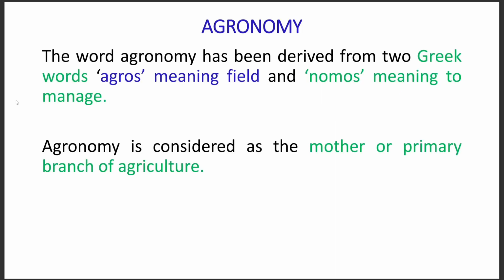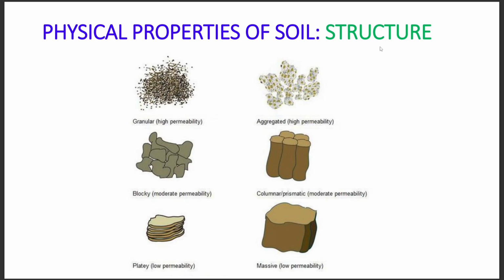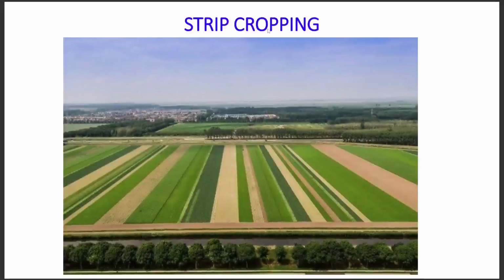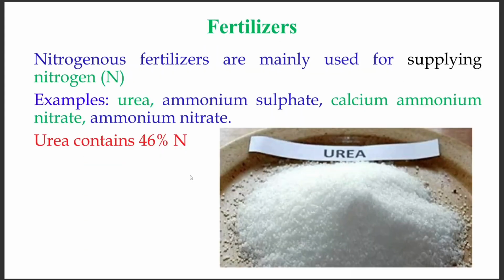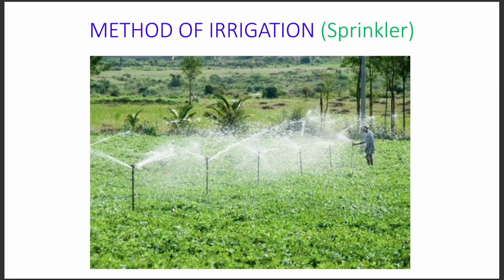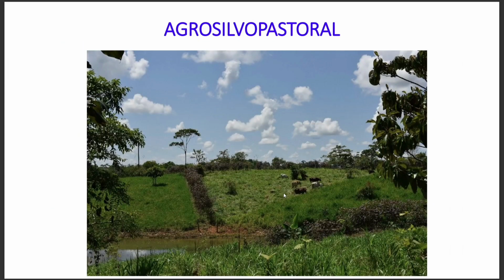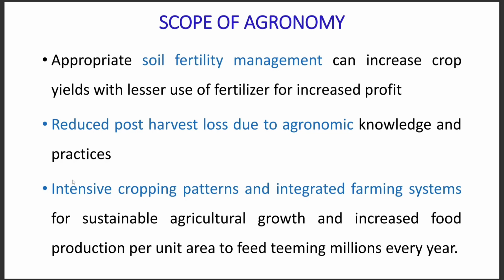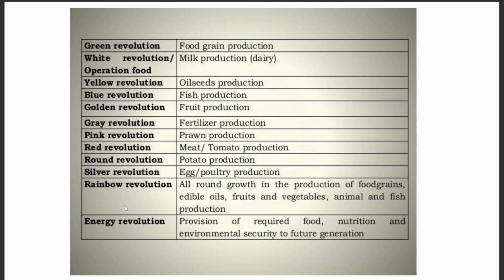AGR-111 LEC 2